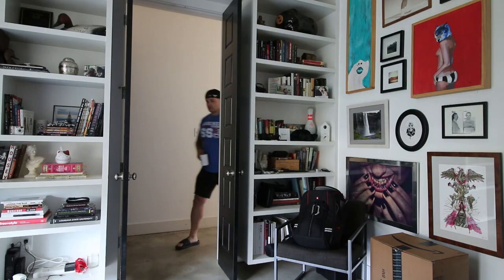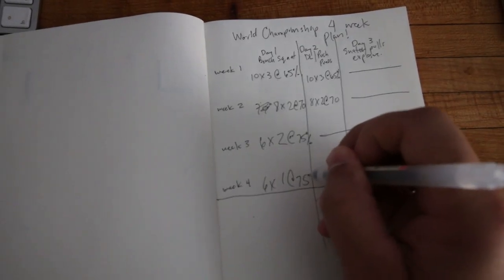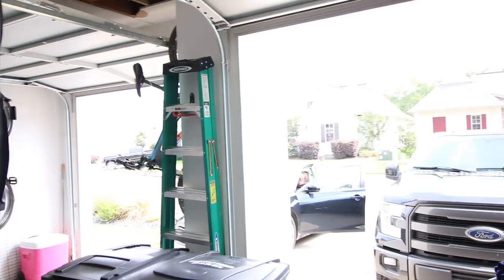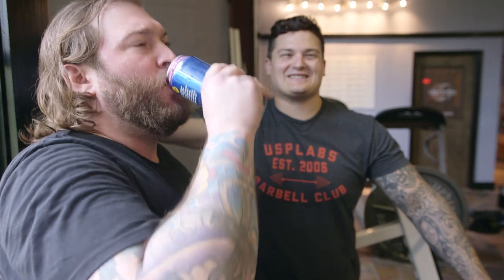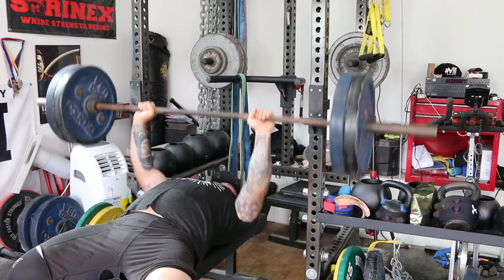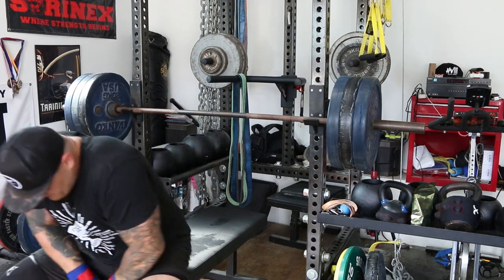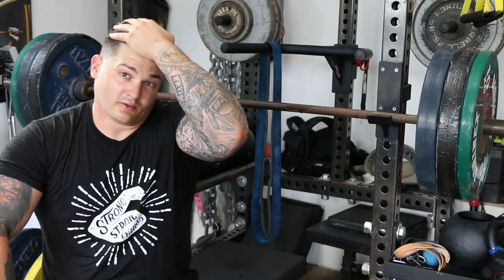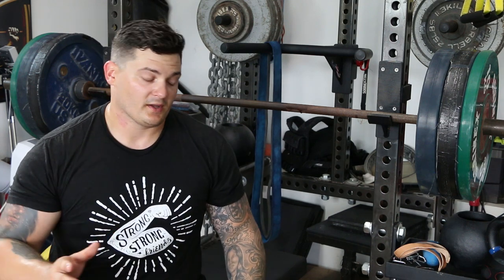4 WEEKS TILL WORLDS | WHAT'S THE PLAN?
[SKINS COMPRESSION GEAR (SHORTS I ALWAYS WEAR]